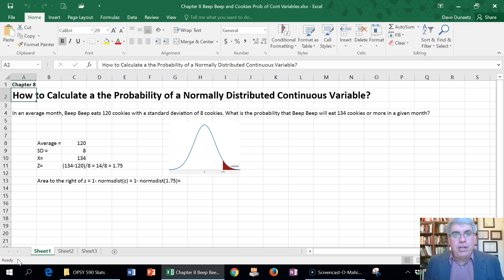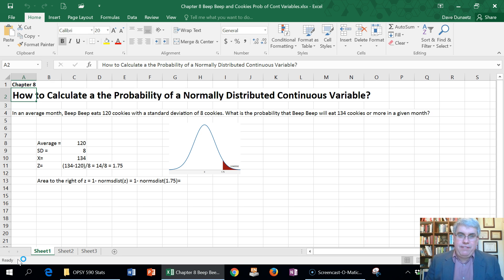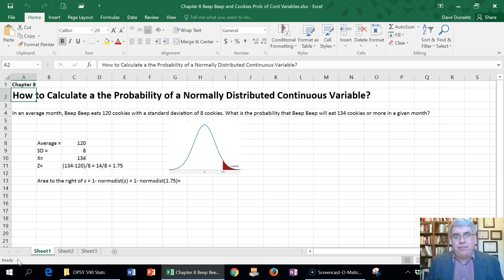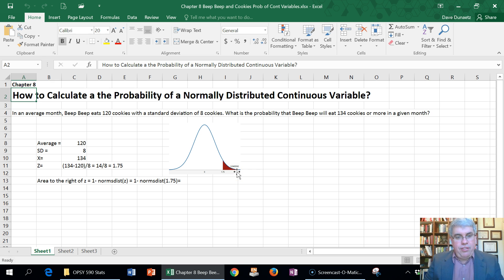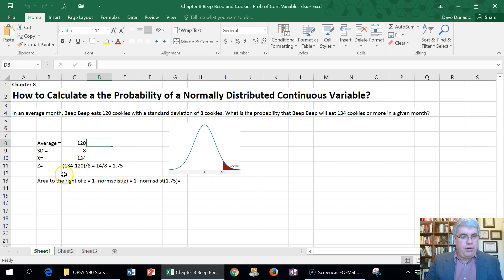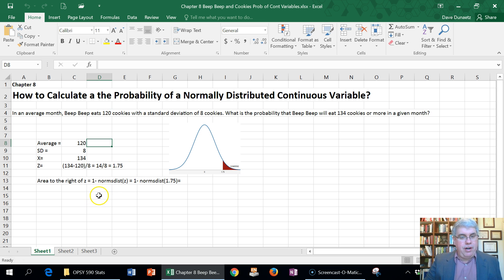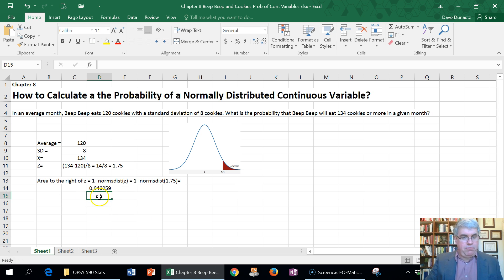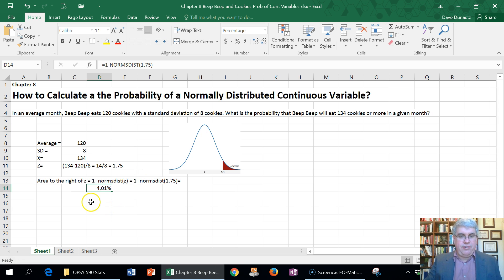How to Calculate the Probability of a Normally Distributed Continuous Variable with Excel 2016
Note: This video was made on a PC, but the commands and procedures discussed are exactly the same for both Mac and PC